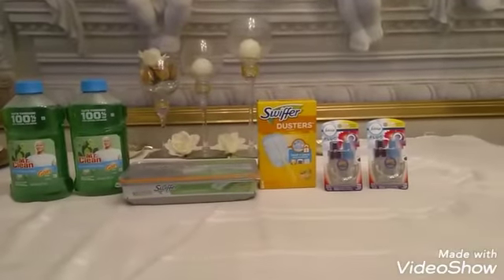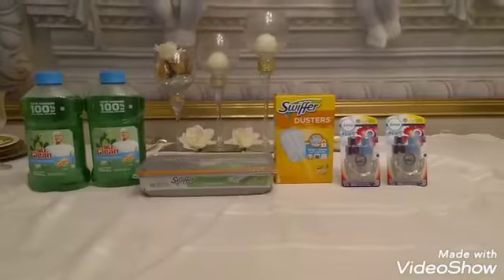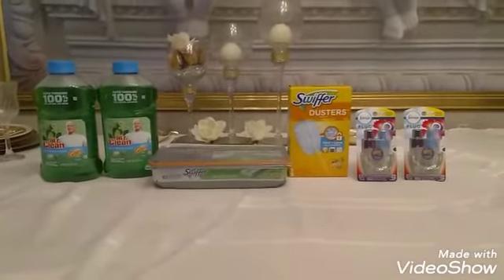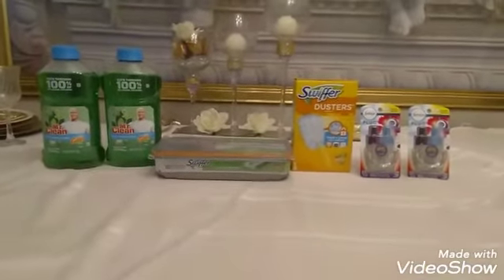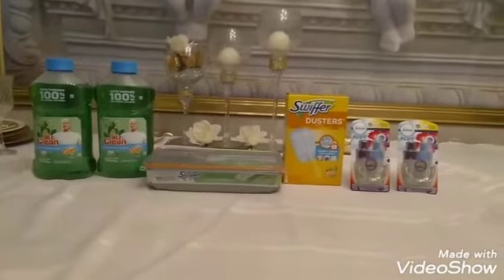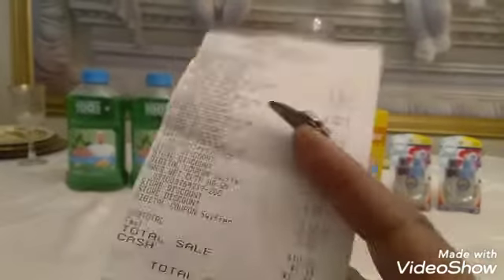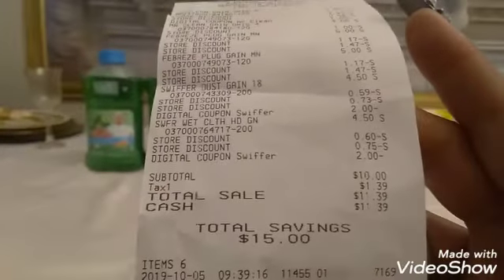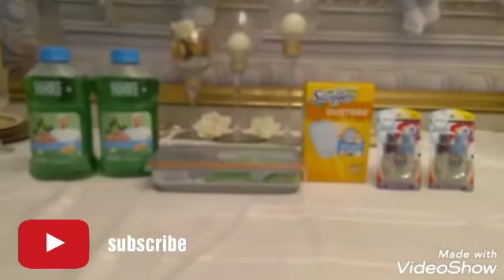Dollar general 5 off 25 digital